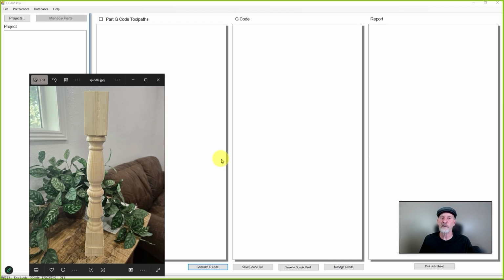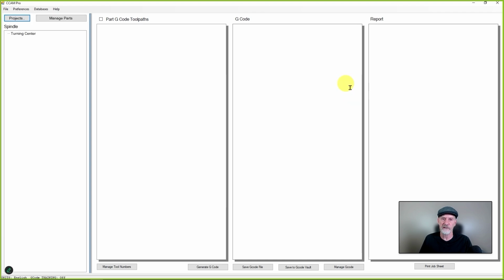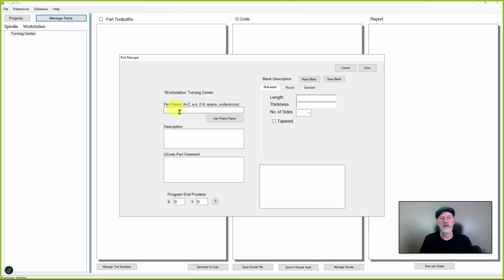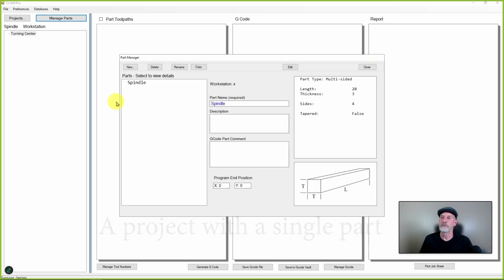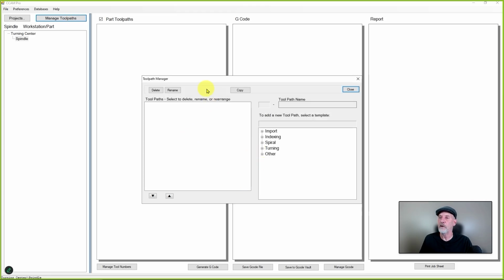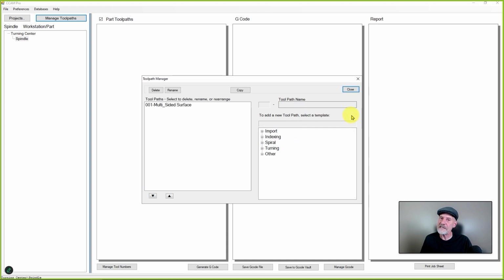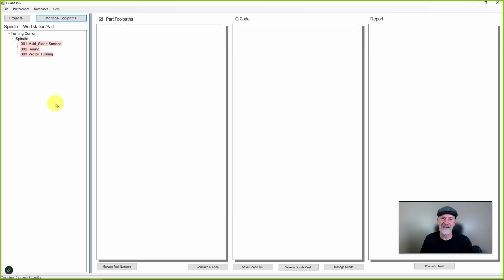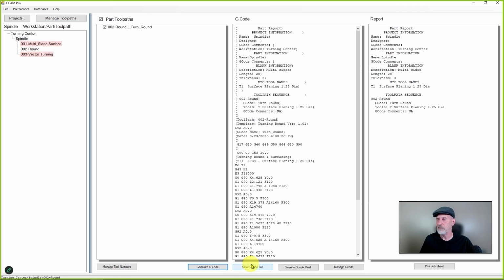Single Part Programming with CCAM Pro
In this training video, Tracy presents an overview of how to program a single part in CCAM Pro.

You’ll learn:
✅ How to use CCAM Pro to program a single part
✅ How to program a single part -  step by step

Whether you’re new to CNC turning or looking to expand your skills, this tutorial will show you how to program a single part in CCAM Pro.  This is the first step to learning how to program a complete project in CCAM Pro.

🌐 Explore more at LegacyWoodworking.com